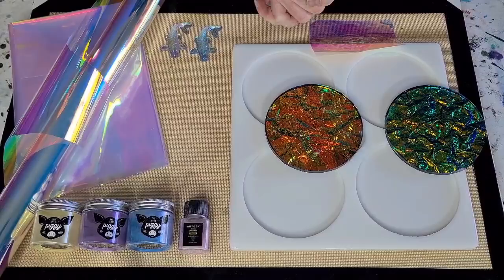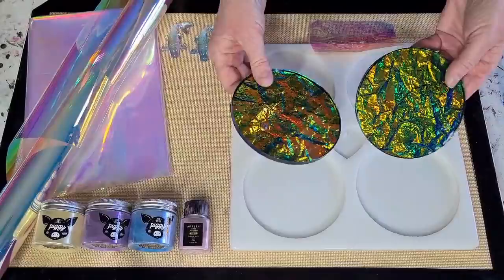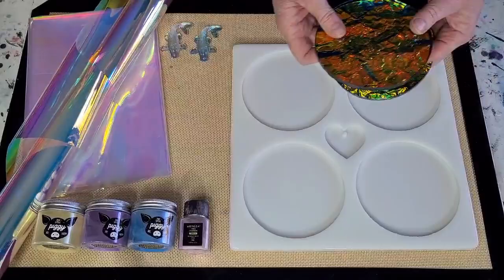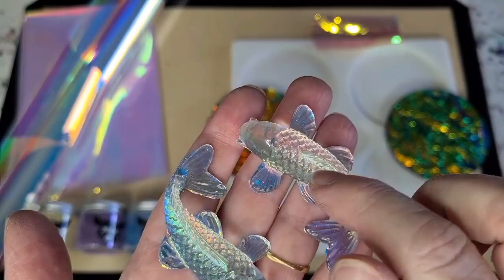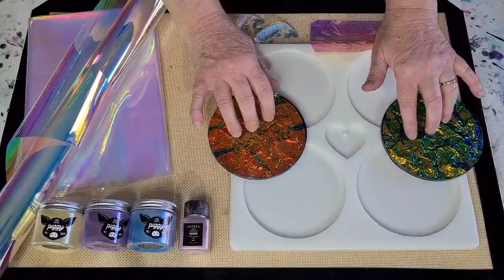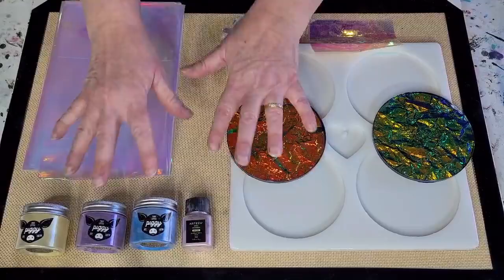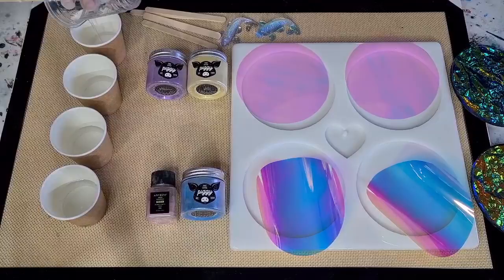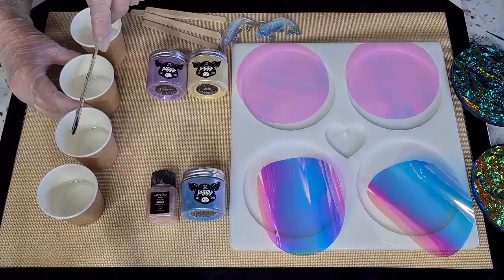#1317 Amazing Effects In These Iridescent Resin Coasters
Resin Iridescent Coasters
I used Platinum 360+ resin to make these gorgeous coasters.

Iridescent cellophane